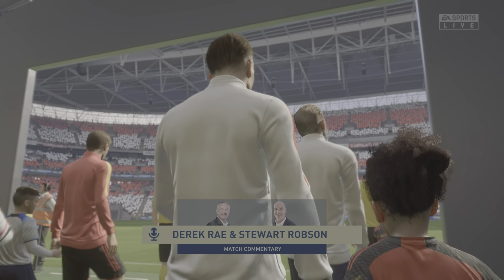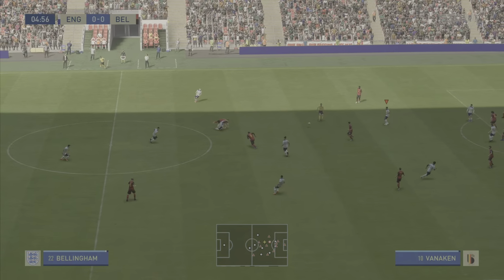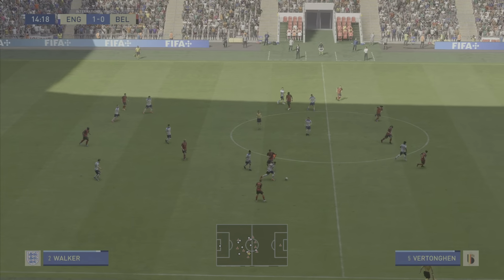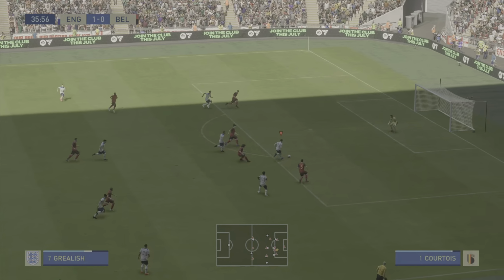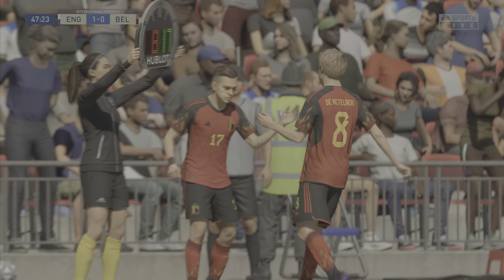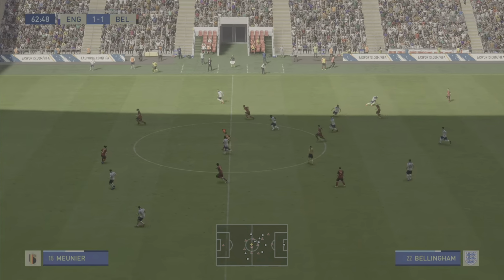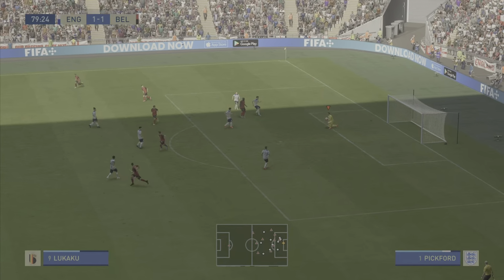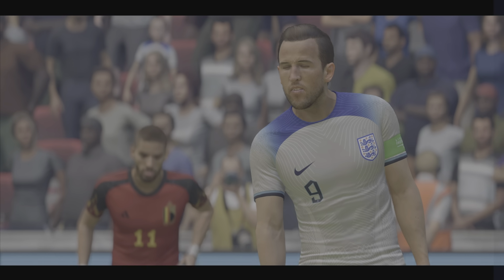England Denies Belgiums Win (FIFA 23)